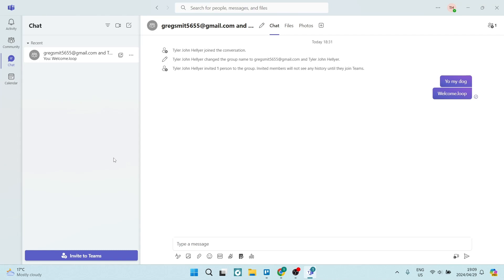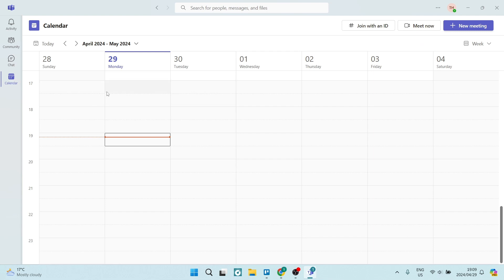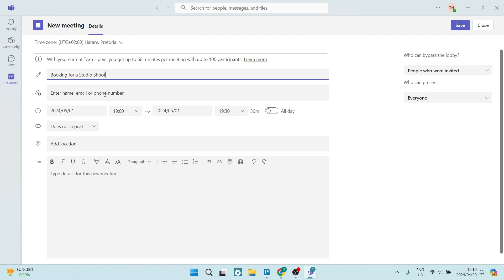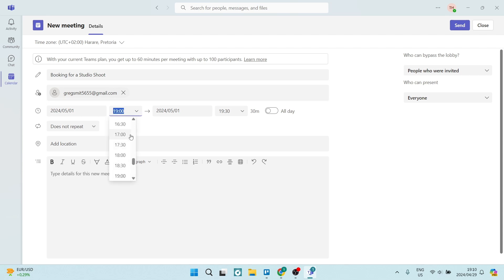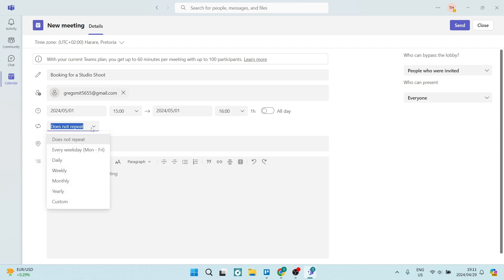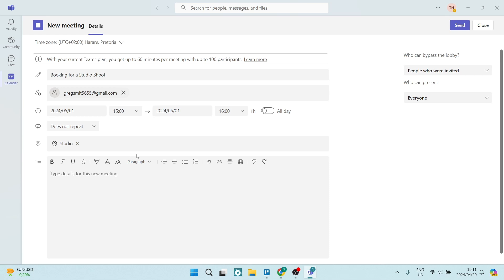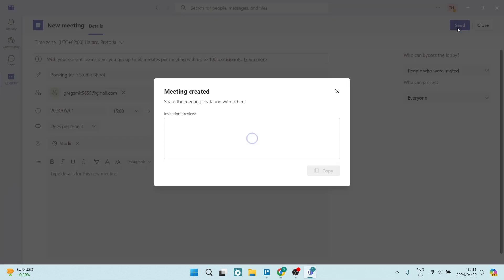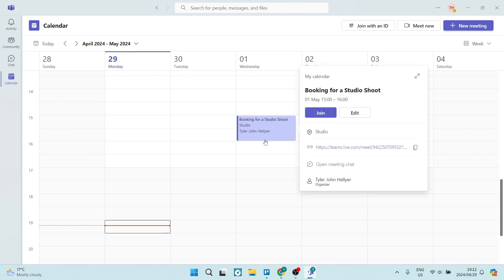How to Use Microsoft Bookings in Teams | Microsoft Bookings Tutorial 2025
In this video 'How to Use Microsoft Bookings in Teams | Microsoft Bookings Tutorial', we'll guide you through utilizing Microsoft Bookings within the Microsoft Teams platform. Discover how to efficiently manage appointments, meetings, and events with clients using this powerful scheduling tool. Learn to set up your Bookings calendar, customize your booking page, and seamlessly integrate Bookings with your Teams account. From sharing your booking page to sending automated reminders, this tutorial covers everything you need to streamline your booking process and enhance customer satisfaction. Whether you're a freelancer, small business, or part of a larger organization, unlock the full potential of Microsoft Bookings and Teams to optimize your scheduling experience.

Timestamps

Intro – 00:00 – 00:08
Using Microsoft Bookings in Teams – 00:09 – 03:19